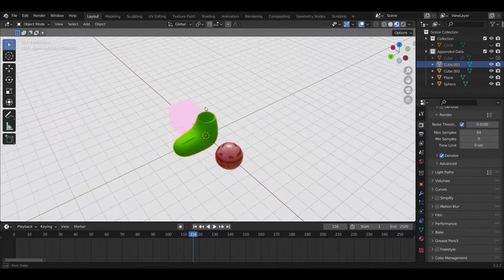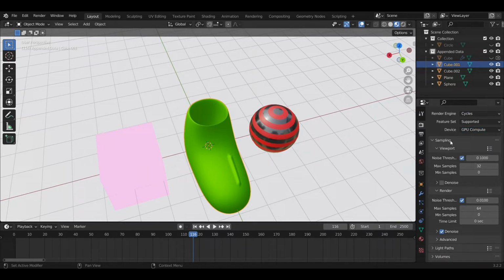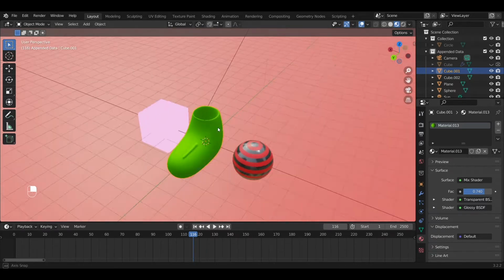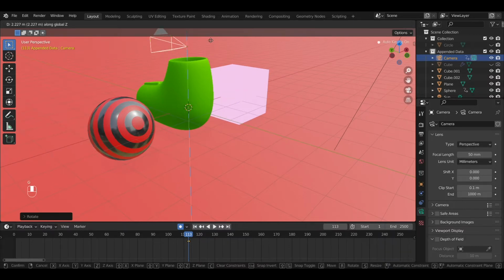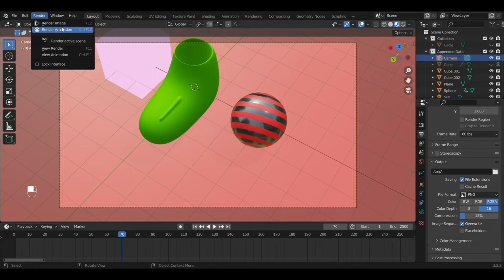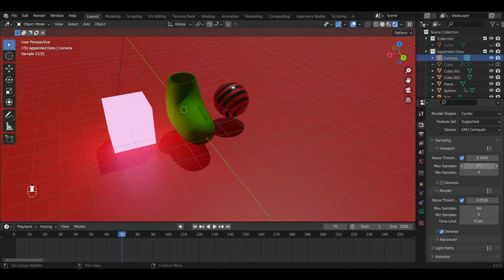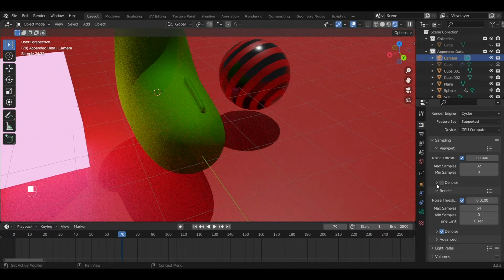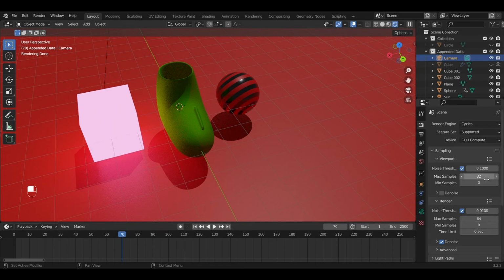Fast & Easy Basic Setup for Blender Camera & Render Properties | Blender Tutorial Series Part 5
Handling the Camera feels Sensitive but not anymore with my camera and blender render properties tutorials. This tutorial series is basically about learning blender. Blender 3.2 Beginners tutorial Series.

Sometimes Vision Lies !